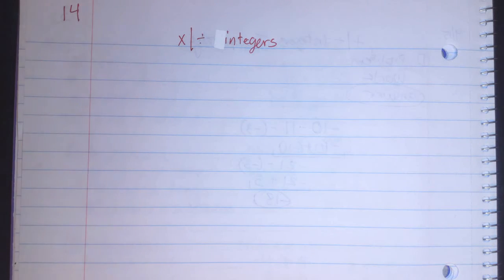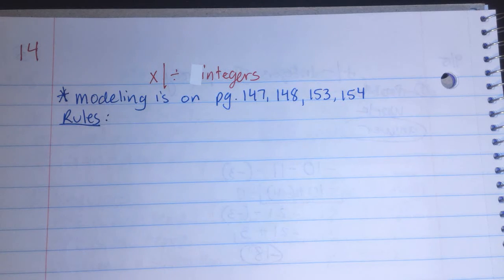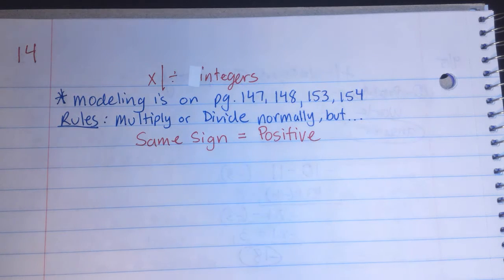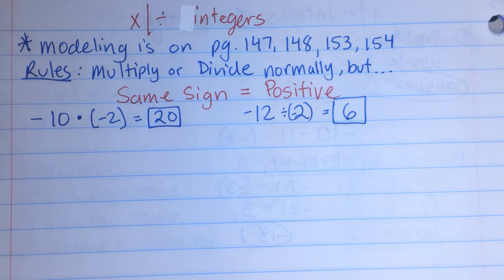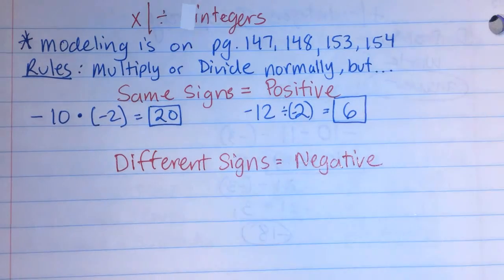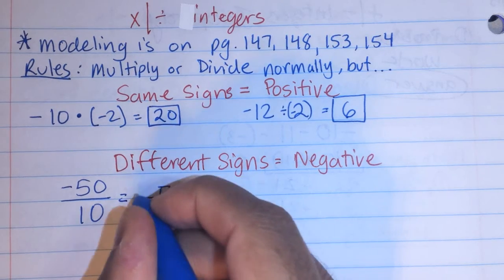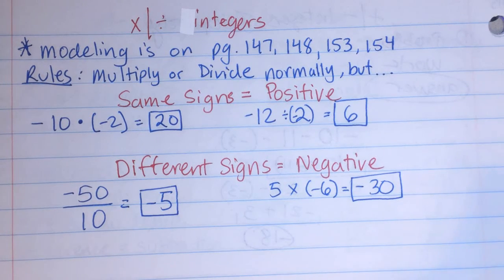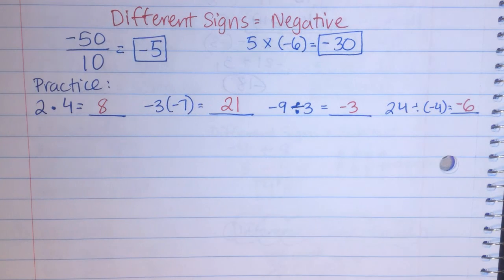Multiplying and Dividing Integers Rules - Math 6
How to solve multiplying and dividing integers with rules